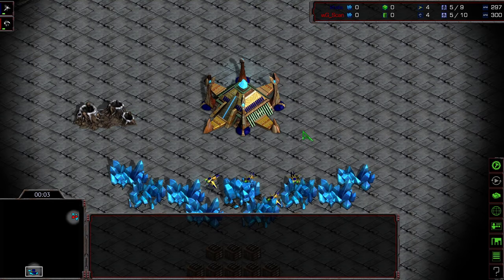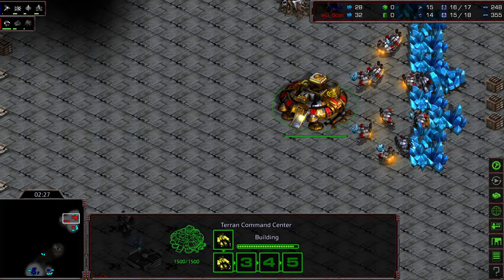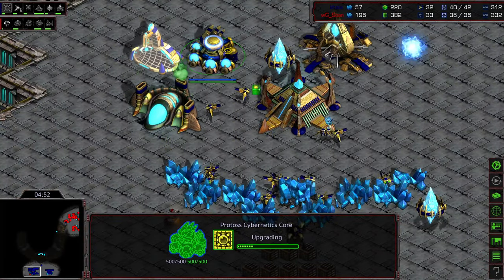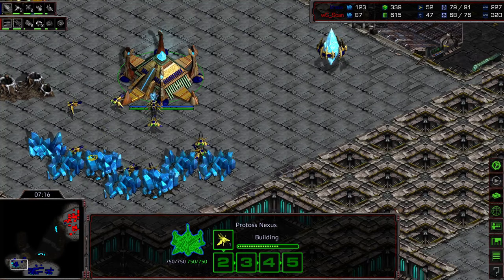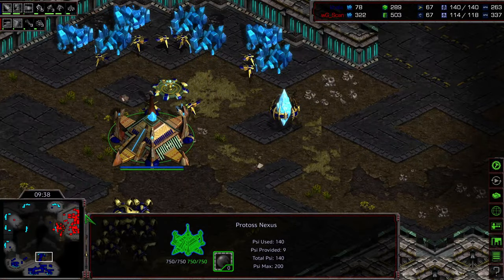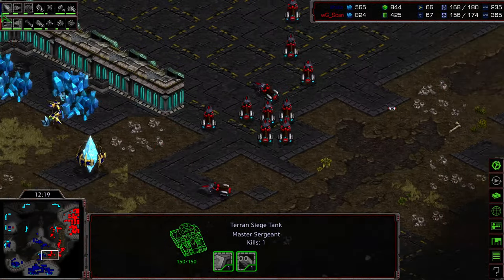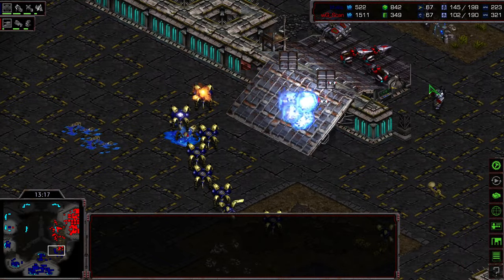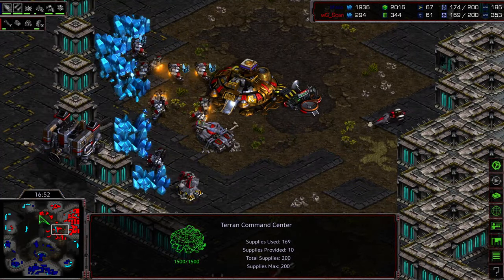New Worlds Map testing Khala v Scan on Turbine game 3